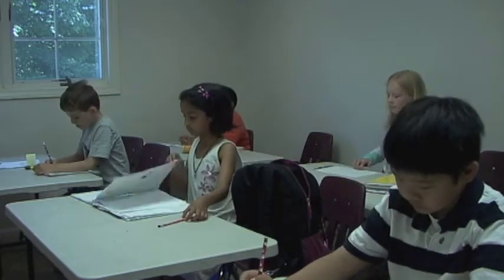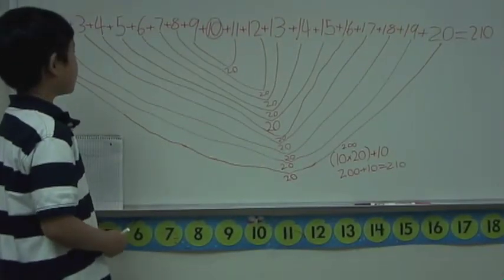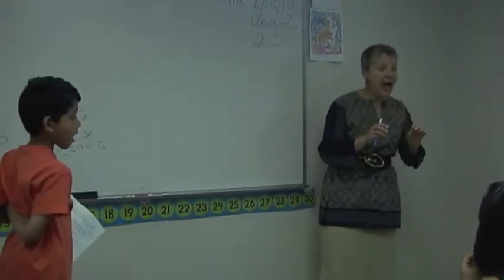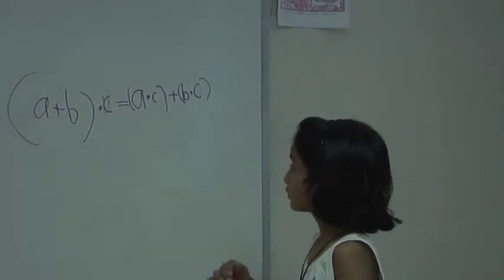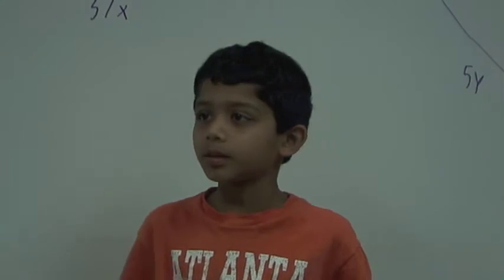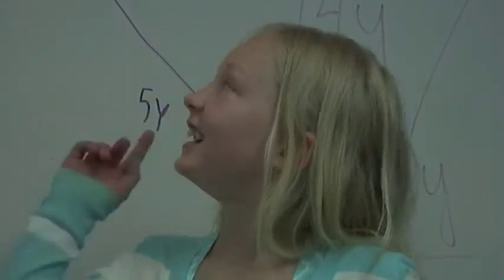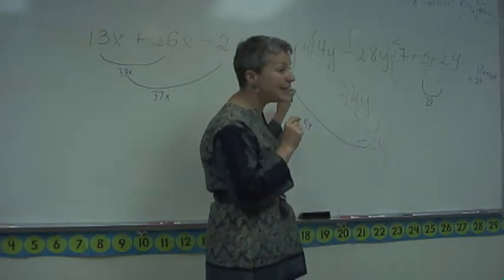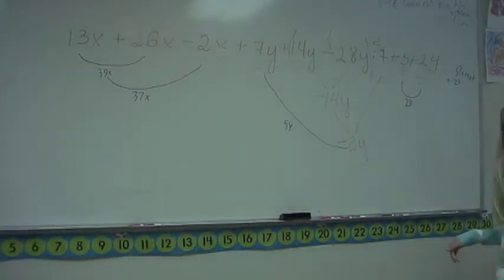RSM Math Class Trailer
Russian School of Mathematics; Recorded, Edited and Produced by Roberta Chadis